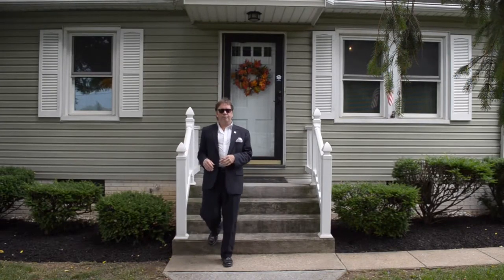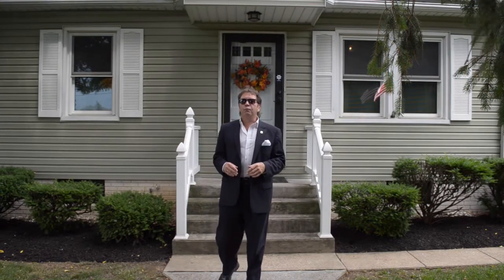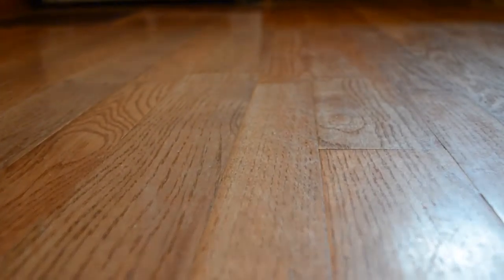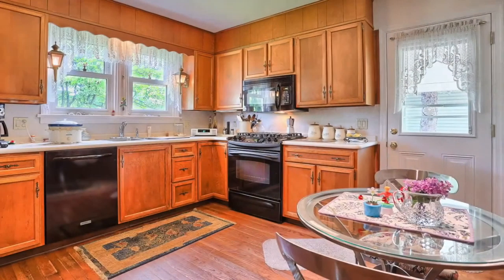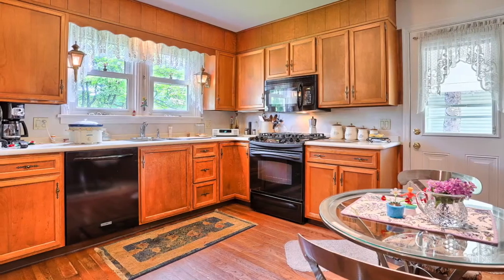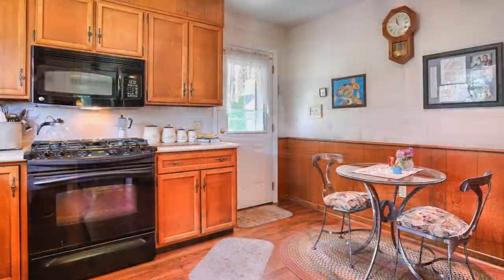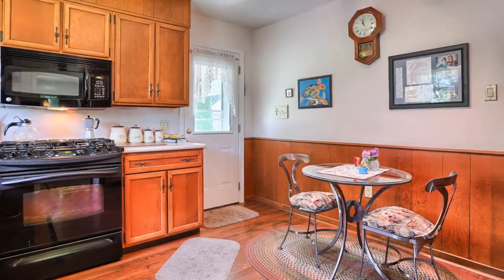VVT Presents 111 S 47th St, Harrisburg, PA 17111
Dale Stipe shows you 111 S 47th St in Harrisburg, PA.